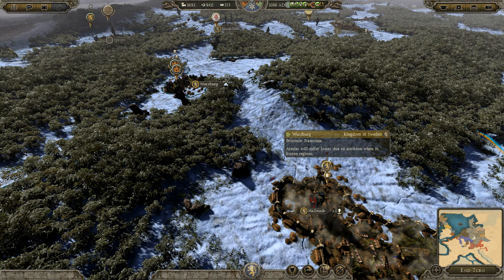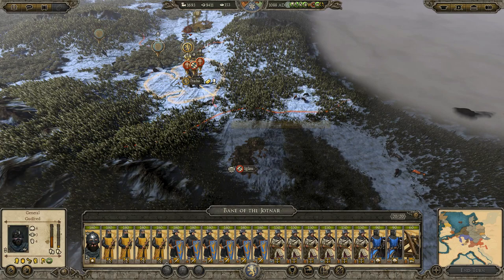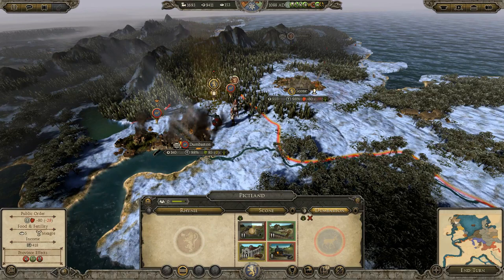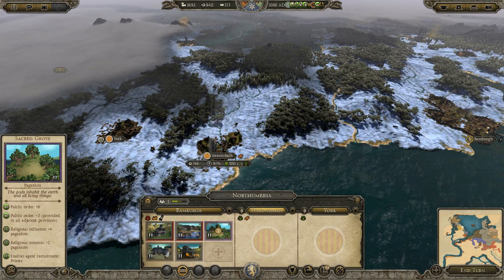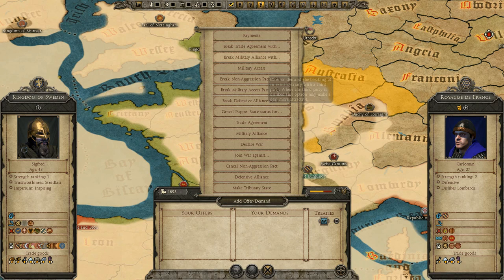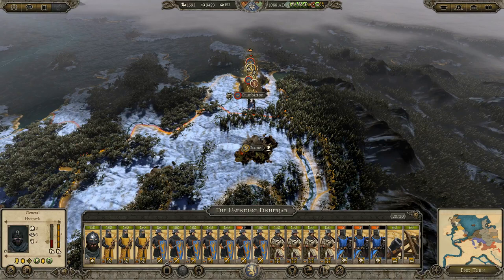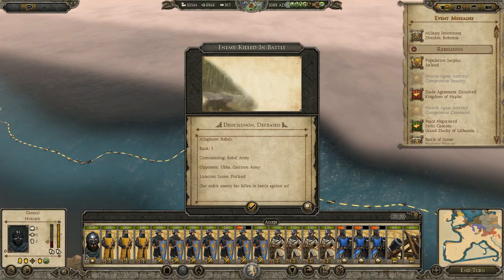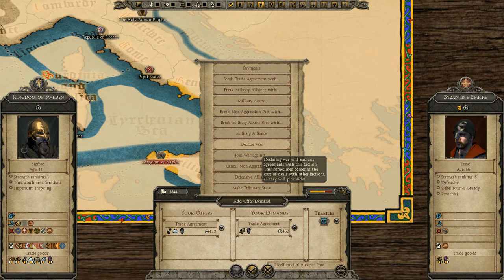SCOTLAND DESTROYED NORWAY IS NEXT! 1078 Medieval Wars Campaign - Sweden (PART 12)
A 300 foot section of the walls was torn down. The Scottish forces retreat up the steep rampart to the town centre. But our artillery is relentless, pounding the defenders day and night. Hundreds of lives are lost. The Scottish king realizes his only choice.. he must charge the Swedish in the open field.

He and his axe warriors board their ships and sail around the city. Meanwhile, his second in command led the desparate charge.. but we were ready for them. Our pike line slaughtered those who made it across the field.. most were slaughtered by crossbow bolts.

However, the Scottish king made a surprise attack behind our lines, hewing down Hirdmen left and right. But the crossbows were redeployed to the falling flank, and the King was slain. Scotland was now a memory in this rapidly growing Swedish world.